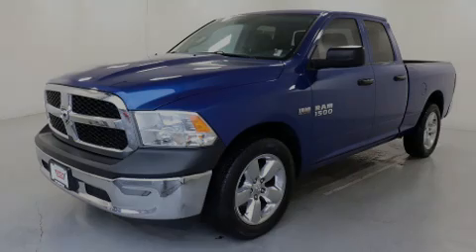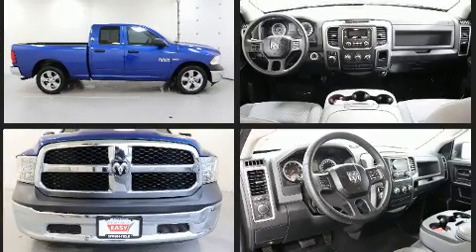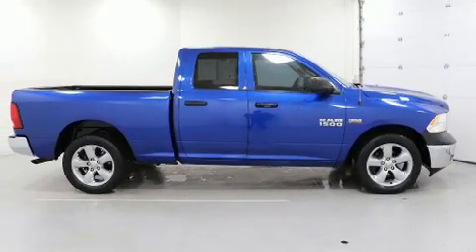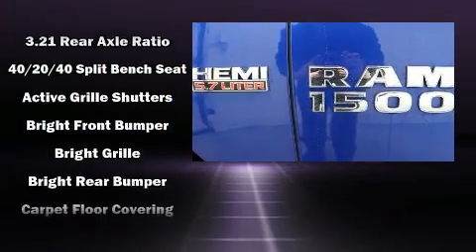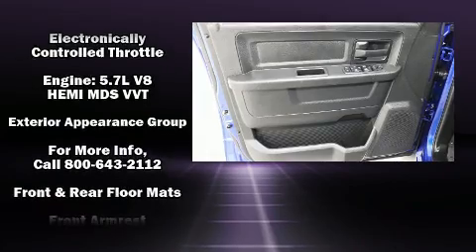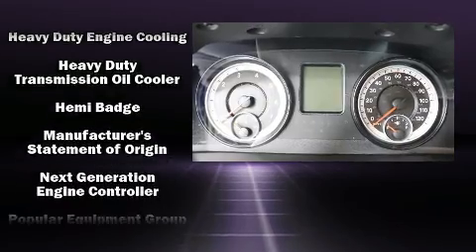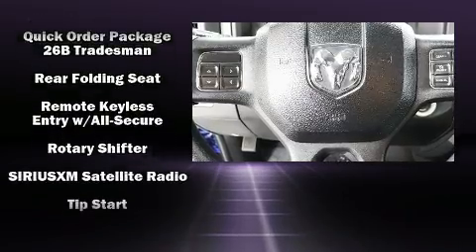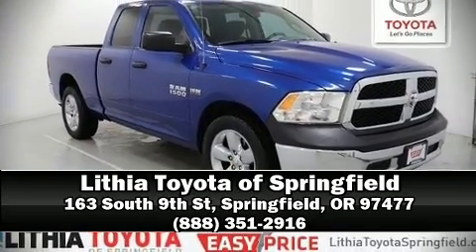2014 Ram 1500 Tradesman/Express 5.7L V8 HEMI MDS VVT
Sensibility and practicality define the 2014 Ram 1500 This 4 door, 6 passenger truck still has fewer than 70,000 miles! Under the hood you'll find an 8 cylinder engine with more than 350 horsepower, providing a spirited, yet composed ride and drive. Comfort and convenience were prioritized within, evidenced by amenities such as: a tachometer, a rear step bumper, a front bench seat, tilt steering wheel, power windows, remote keyless entry, and 1-touch window functionality. Audio features include an AM/FM radio, and 6 speakers, enhancing the audio experience throughout the interior. Passenger security is always assured thanks to various safety features, such as: head curtain airbags, front side impact airbags, traction control, brake assist, a panic alarm, and 4 wheel disc brakes with ABS. For added security, dynamic Stability Control supplements the drivetrain. It also arrives with a Carfax history report, providing you peace of mind with detailed information. Our aim is to provide our customers with the best prices and service at all times. Stop by our dealership or give us a call for more information.